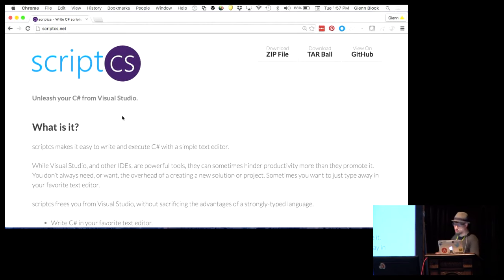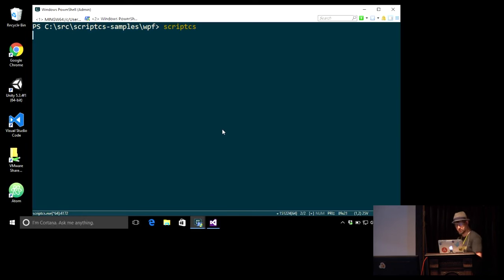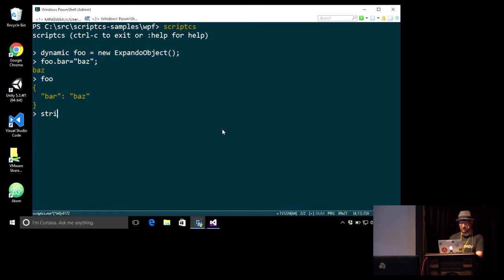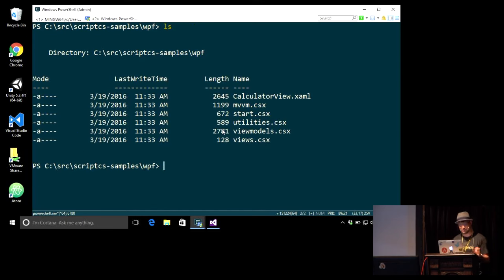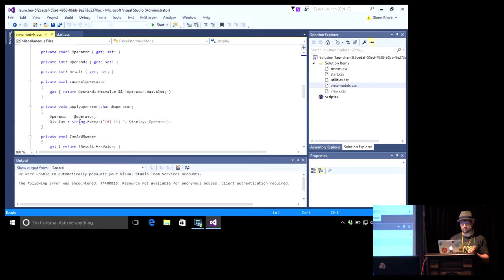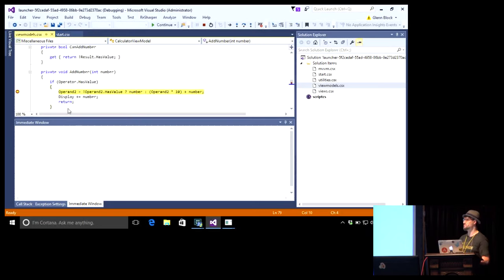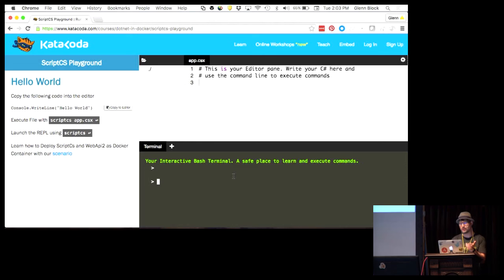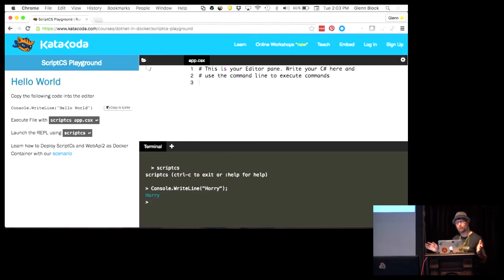Lightning Talk - scriptcs, what's new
Glenn Block
In the past year we've added a lot of coolness to scriptcs. I'll take you through the highlights in 5 mins!